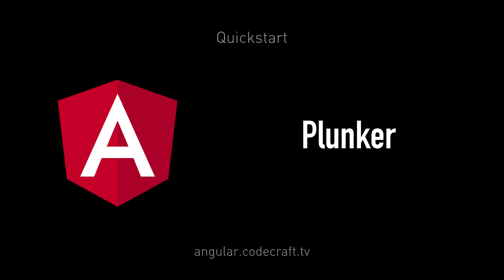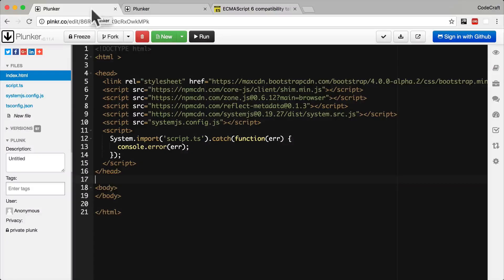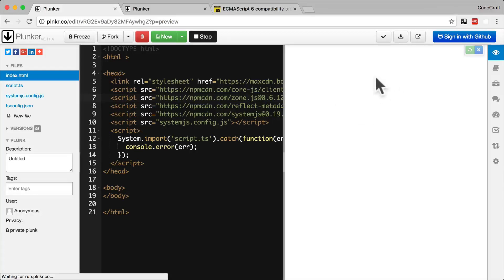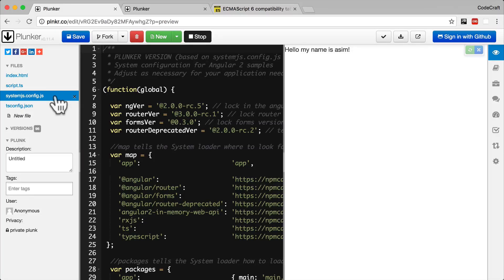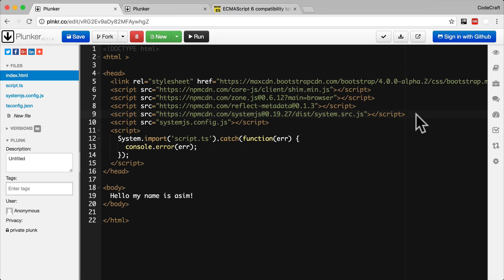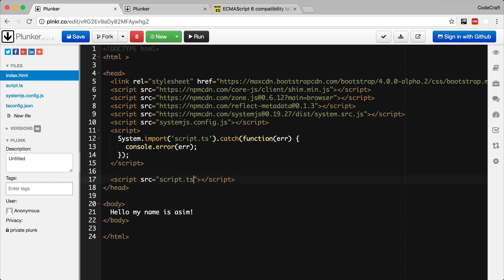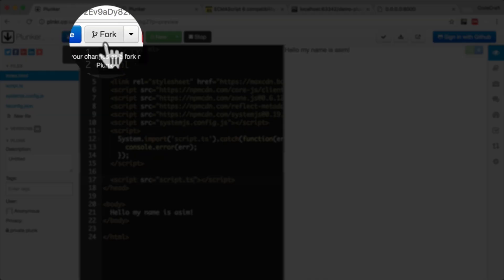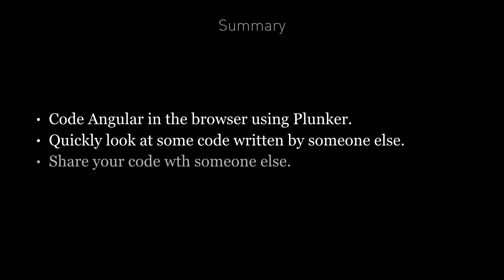EP 1.1 - Angular / Quickstart / Plunker [DEPRECIATED]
We can code up Angular in the browser using an online editor called plunker. It gives us the ability to try our Angular quickly without requiring complex setup.  It also gives us a unique URL so:
We can quickly take a look at some code another person has written.
We can share our code with other people, which is especially useful when we are stuck with some broken code and need help.